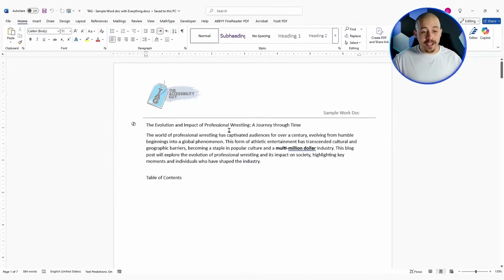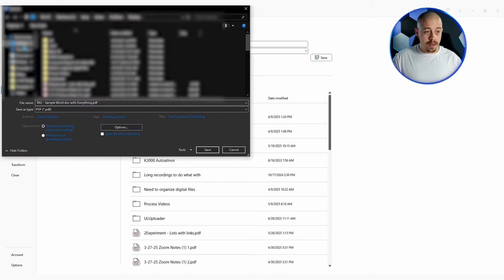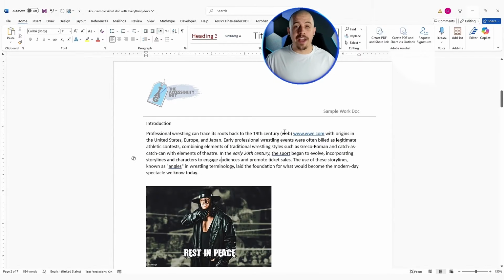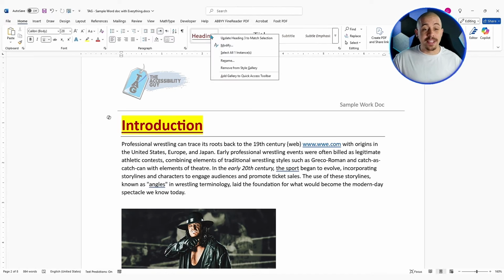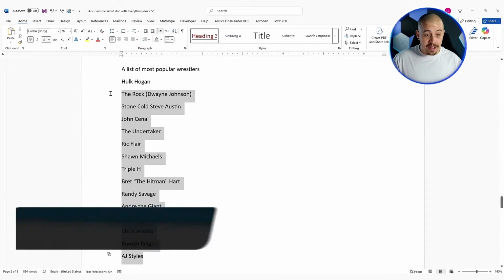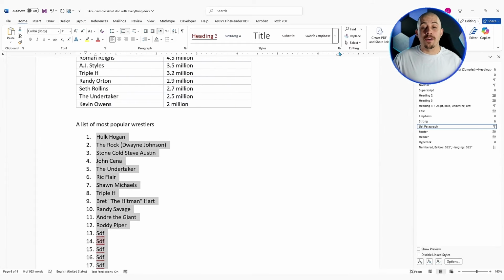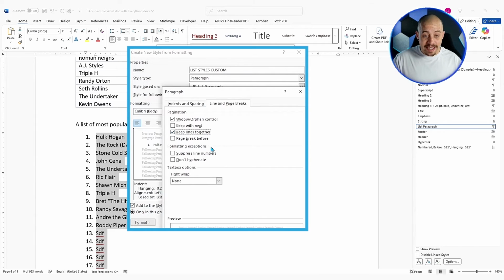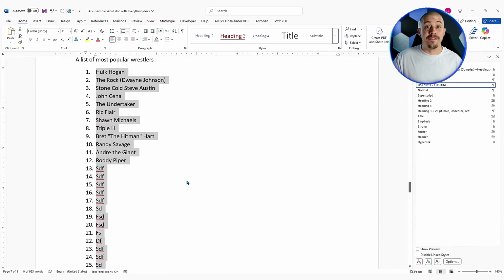Word Styles Title To H1 Upgrade | Microsoft Word to PDF Conversion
This video walks users through recent updates to Microsoft Word that improve document accessibility when converting to PDF.

Title and heading styles now export to PDF as heading tags! Along with that, you can take control of list styles to make your documents more consistent and screen-reader-friendly.